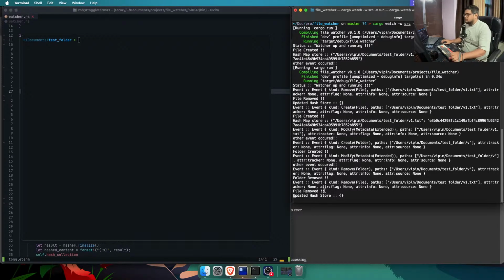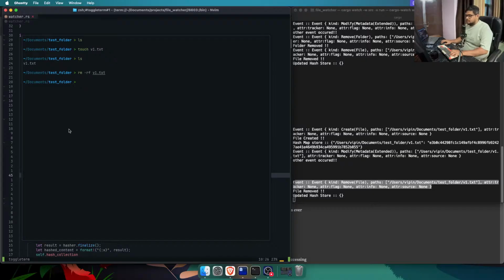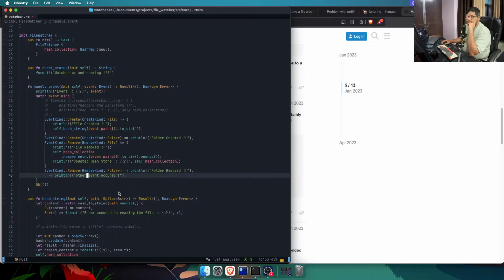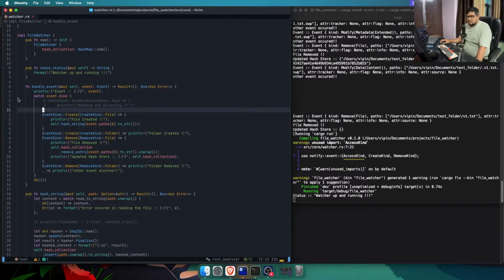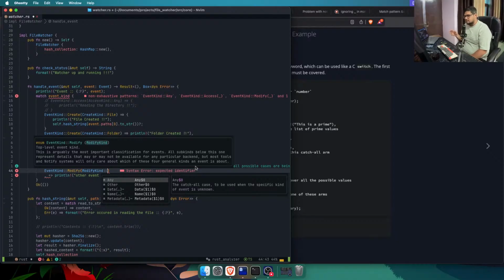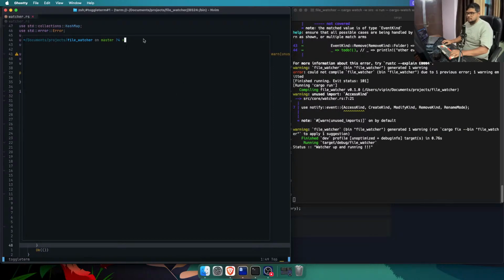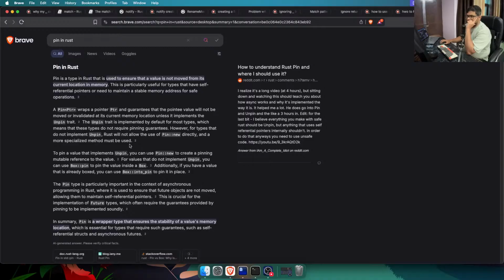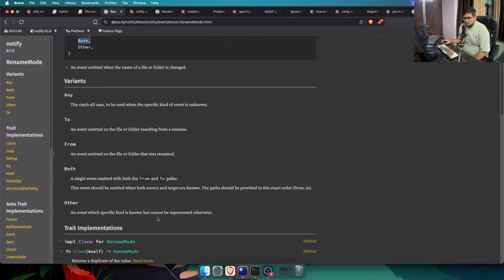🚨Learning while Coding | Live coding | Side project | File Watcher | Hashing | Notify